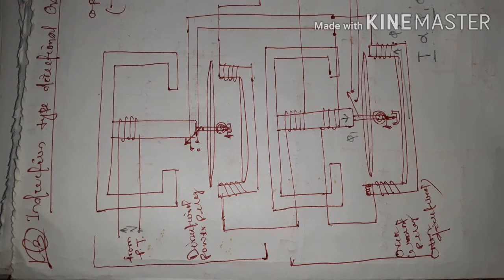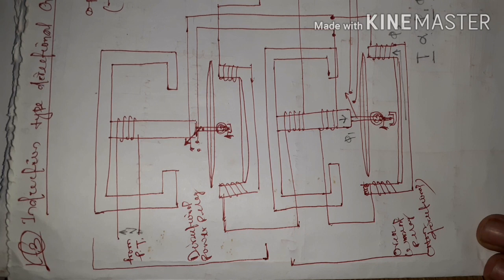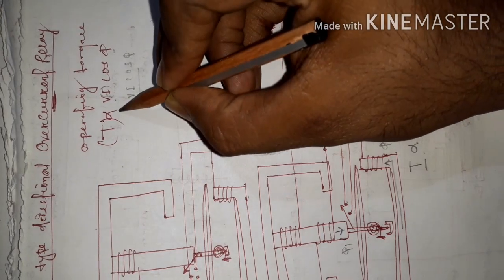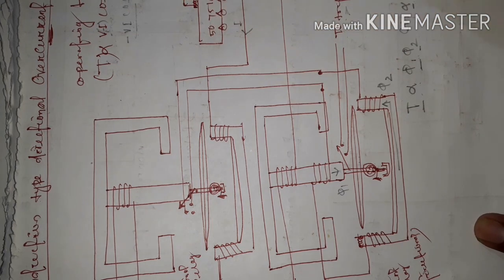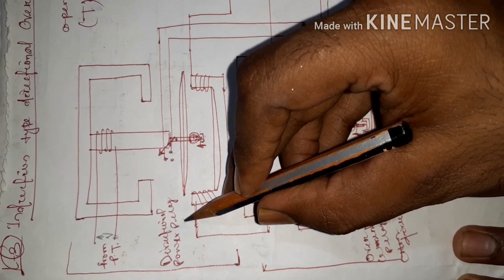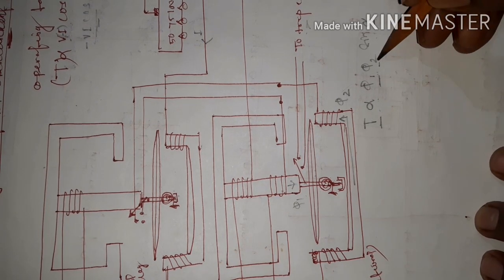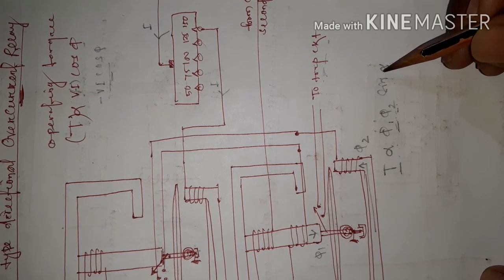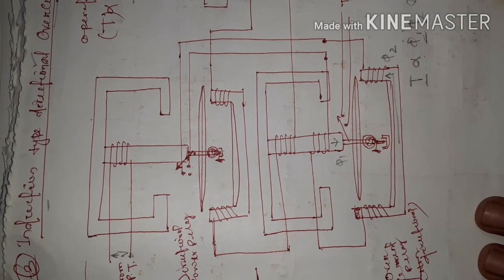Induction type directional overcurrent relay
By Er. Manindra Sahoo